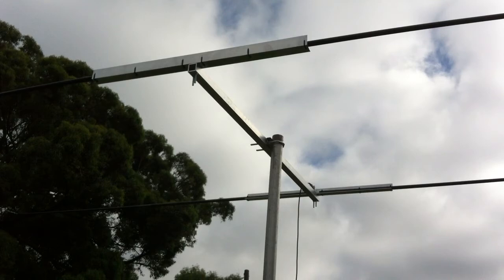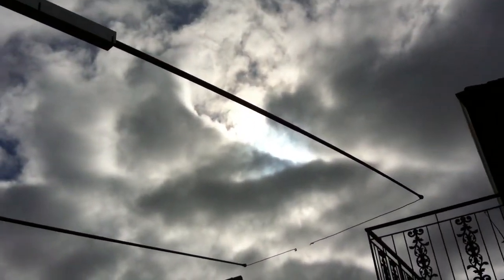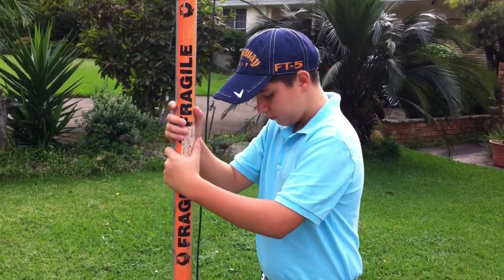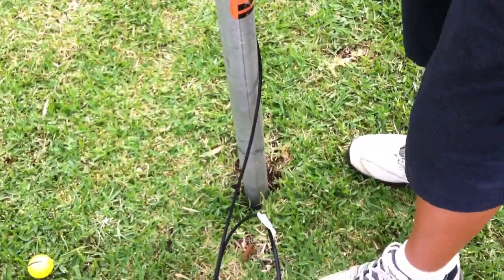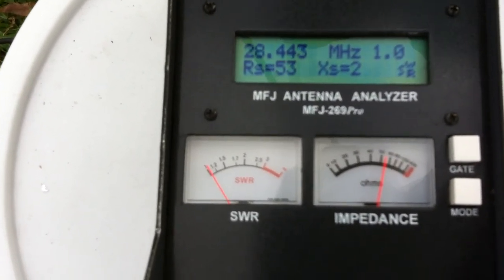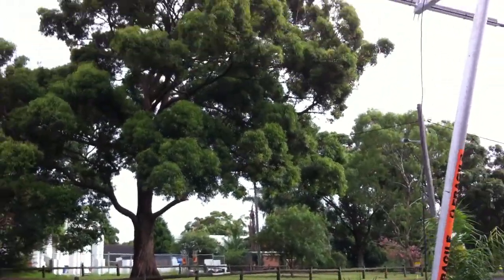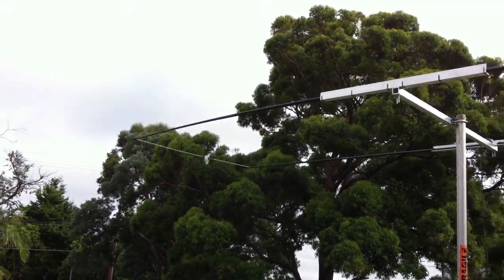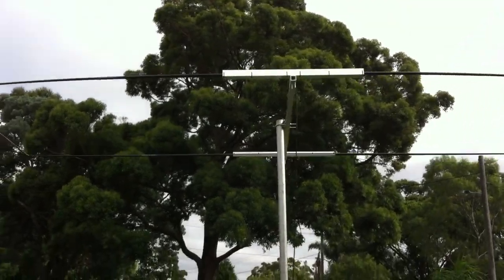Moxon beam 2 element by VK2IR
10 MTR MOXON COMPLETED GREAT VSWR